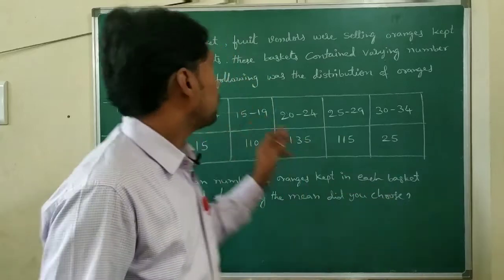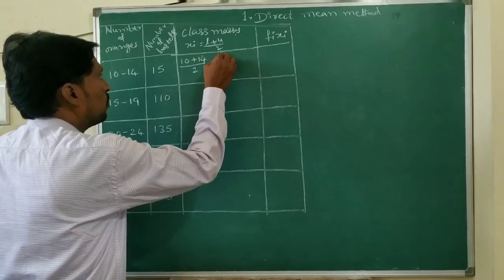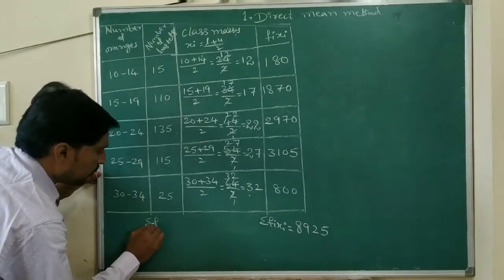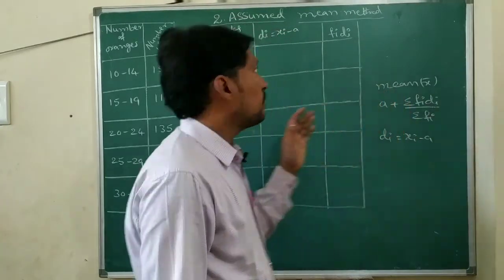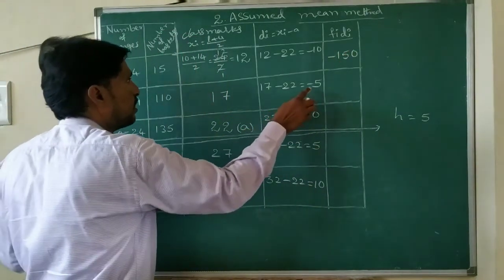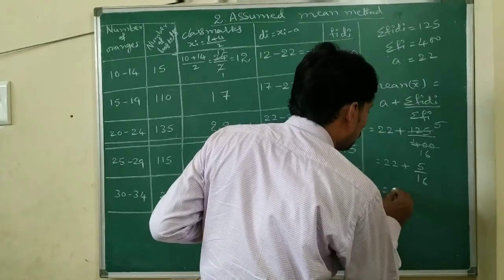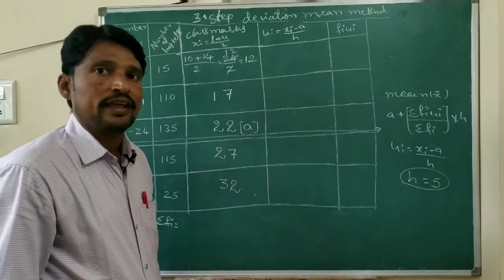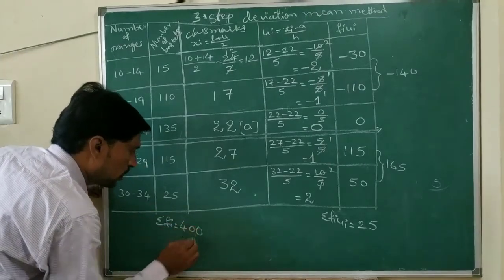STATISTICS / CHAPTER-14 / Mean /Part-7/QUESTION NO-5 / EXERCISE-1 / TS& AP and CBSE /Class-10 Maths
mean
mode
median
Statistics
data
Primary data
Secondary data
Raw data
ungrounded data
grouped data
range
Inclusive classes
exclusive classes
lower boundary
upper boundary
lower limit
upper limit
mean
median
mode

Exercise 14.1

Question 5
In a retail market, fruit vendors were selling oranges kept in packing baskets. These baskets contained varying of oranges. The following was  distribution of oranges

Number of oranges

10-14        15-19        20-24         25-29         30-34

Number of baskets

  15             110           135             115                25

Find the mean number of oranges kept in each basket.  which method of finding the mean did you choose?